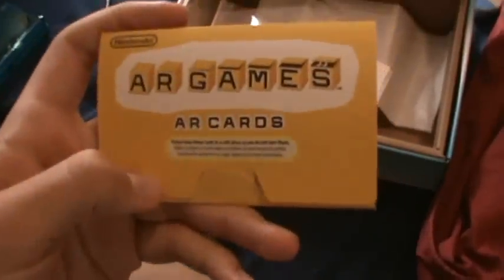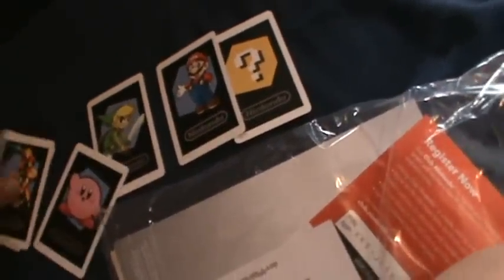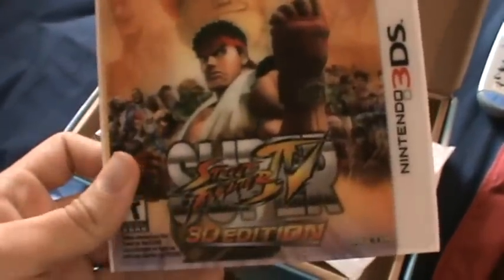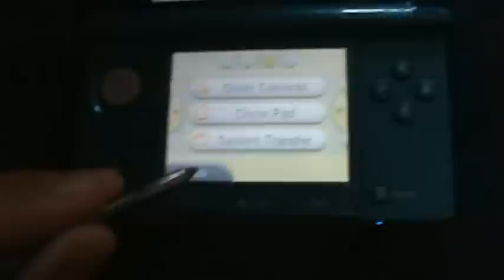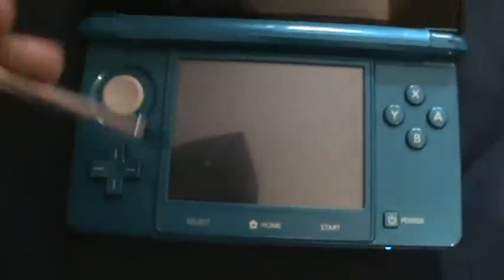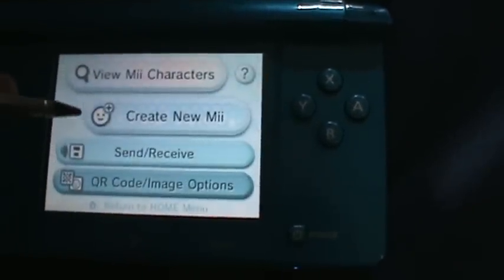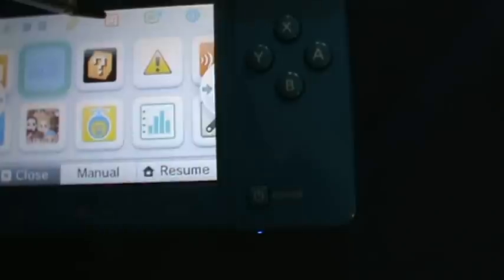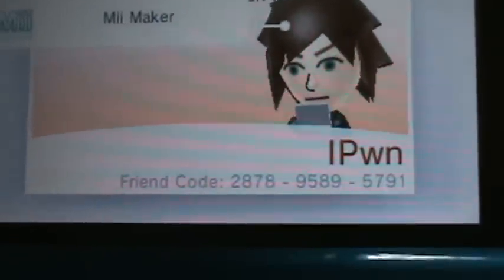Nintendo 3ds Unboxing/Overview plus more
I forgot to show the 3ds game cartridge. They look slightly different then a normal DS game cartridge.

I also have Pokemon White Version so add me to play me.